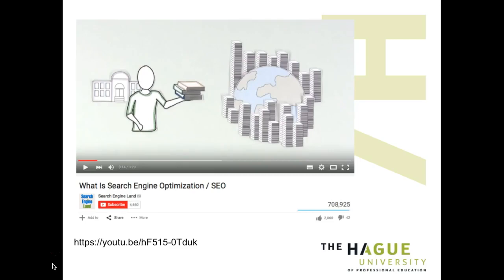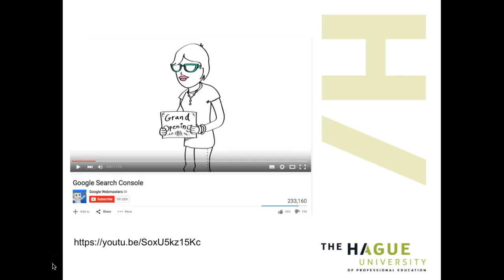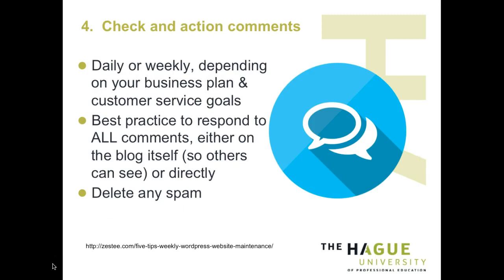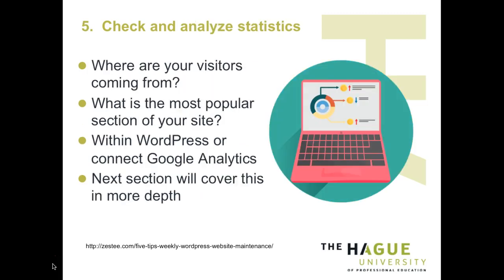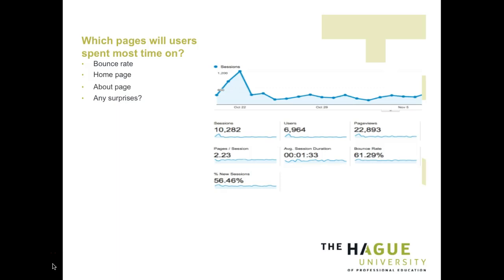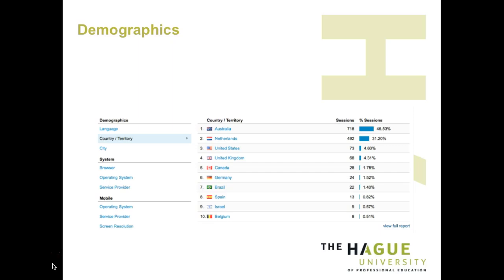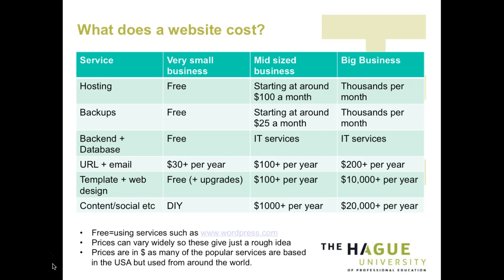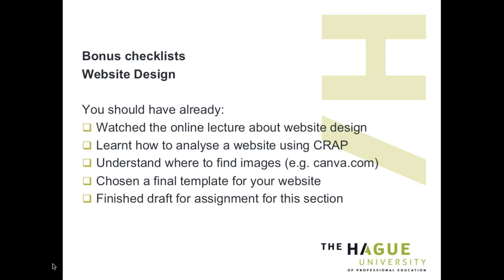SEO, Finances, Maintenance